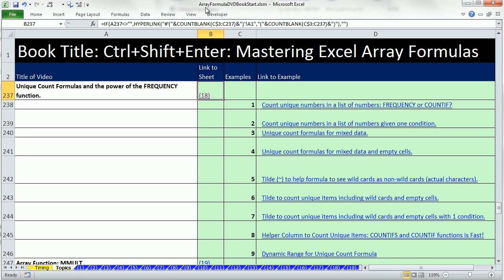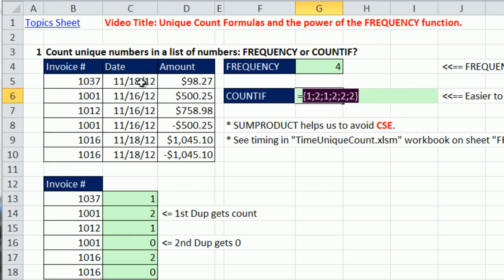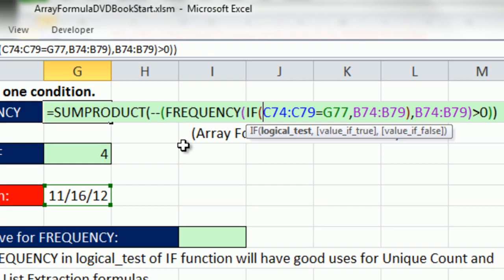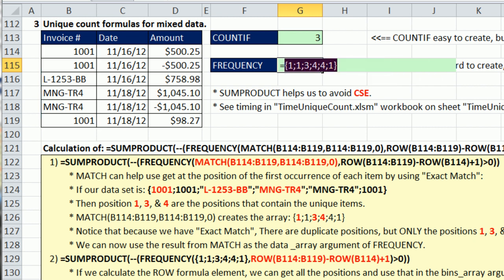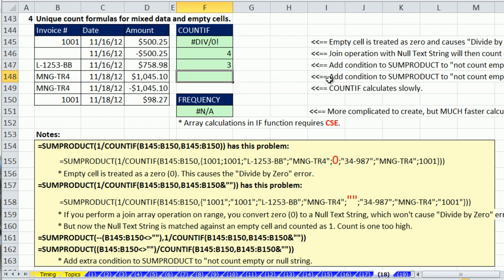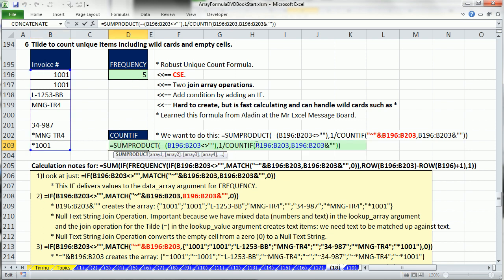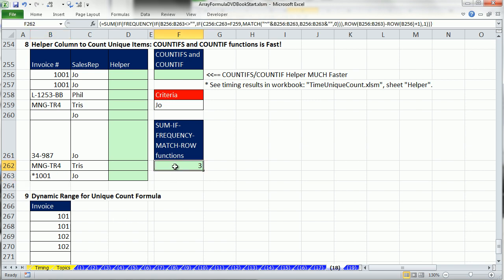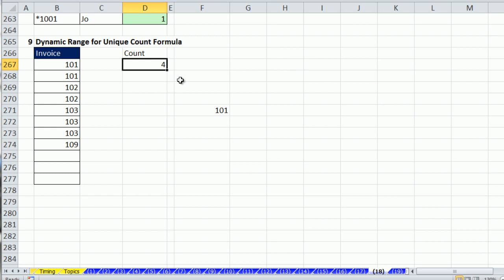Ctrl + Shift + Enter: Excel Array Formulas 18: Unique Count Formulas: FREQUENCY or COUNTIF function?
EXCEL ARRAY FORMULAS WORK THE SAME IN ANY VERSION OF EXCEL!!!

This video covers:
1. (00:24 min) Count unique numbers in a list of numbers: FREQUENCY or COUNTIF?
(07:55 min) Timing FREQUENCY and COUNTIF
2. (09:45 min) Count unique numbers in a list of numbers given one condition.
3. (15:06 min) Unique count formulas for mixed data.
4. (21:03 min) Unique count formulas for mixed data and empty cells.
5. (27:01 min) Tilde (~) to help formula to see wild cards as non-wild cards (actual characters).
6. (28:56 min) Tilde to count unique items including wild cards and empty cells.
7. (32:41 min) Tilde to count unique items including wild cards and empty cells with 1 condition.
8. (34:40 min) Helper Column to Count Unique Items: COUNTIFS and COUNTIF functions.
9. (37:30 min) Dynamic Range for Unique Count Formula
THIS VIDEO SERIES AT YOUTUBE IS THE SAME AS THE DVD FROM EXCELISFUN. THESE VIDEOS ARE BEING GIVEN AWAY FOR FREE AT YOUTUBE. SUPPORT THE CAUSE BY GOING TO AMAZON AND BUYING THE BOOK.
Buy Ctrl + Shift + Enter: Mastering Excel Array Formulas DVD at A
Ctrl + Shift + Enter: Mastering Excel Array Formulas Book
Ctrl+Shift+Enter: A Book About Building Efficient Formulas, Advanced Formulas, and Array Formulas for Data Analysis and Calculating Problems
Designed with Excel gurus in mind, this handbook outlines how to create formulas that can be used to solve everyday problems with a series of data values that standard Excel formulas cannot or would be too arduous to attempt. Beginning with an introduction to array formulas, this manual examines topics such as how they differ from ordinary formulas, the benefits and drawbacks of their use, functions that can and cannot handle array calculations, and array constants and functions. Among the practical applications surveyed include how to extract data from tables and unique lists, how to get results that match any criteria, and how to utilize various methods for unique counts. This book contains 529 screen shots.